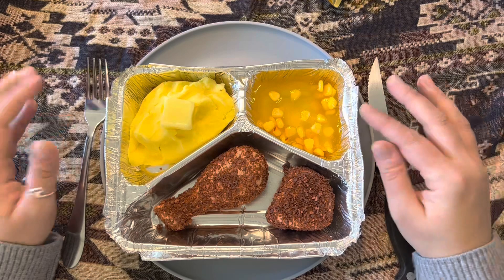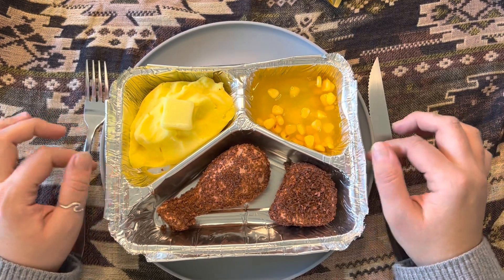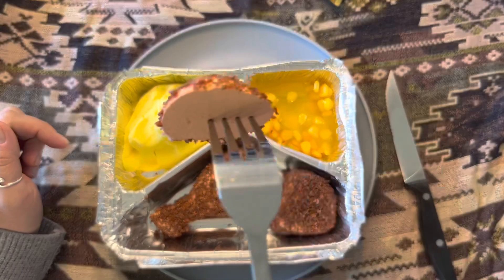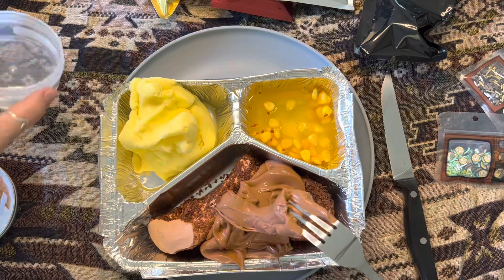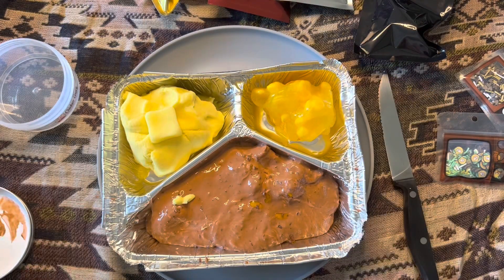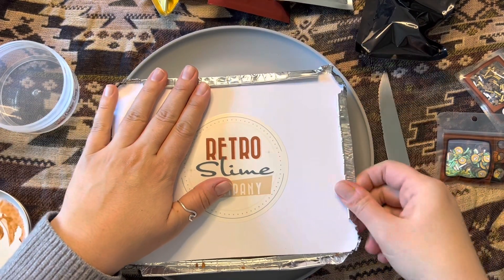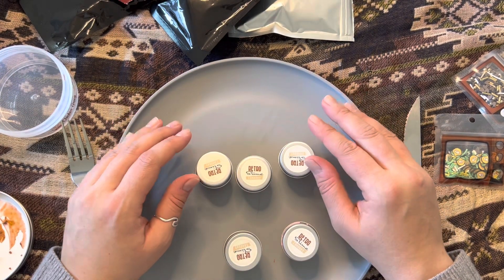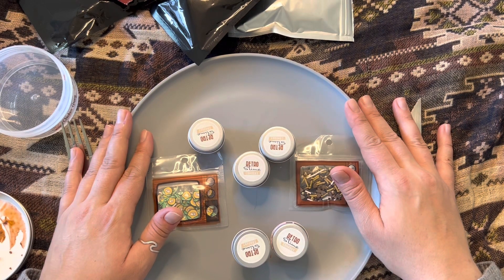ASMR-1950s TV Dinner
This mukbang went downhill fast 😂
What is wrong with that chicken?!

Thanks for hanging with me!  Happy New Year you beautiful stars 🌟🤩

Keep Shining 💫